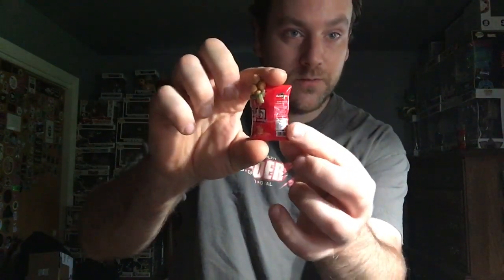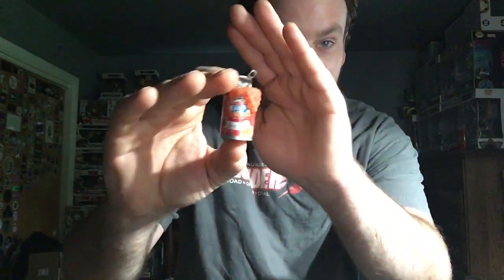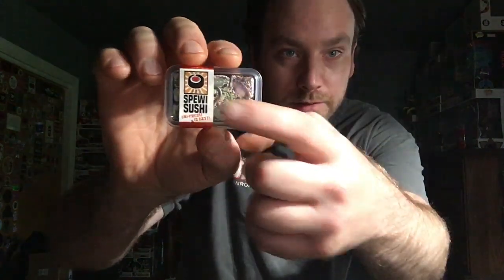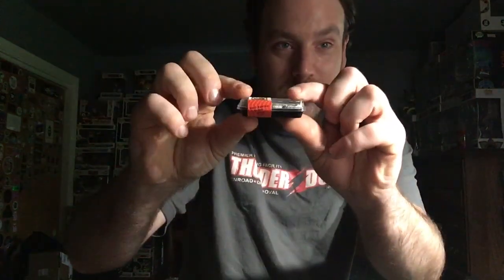Opening up two Mega Gross Mini Balls 🤮🤢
I bought two Mega Gross Mini balls at my Target.  What did I get?